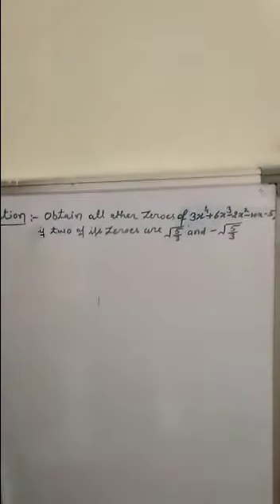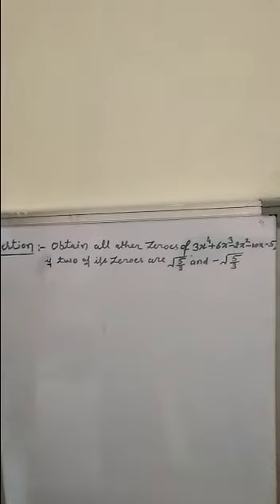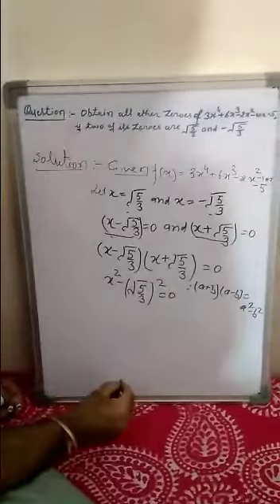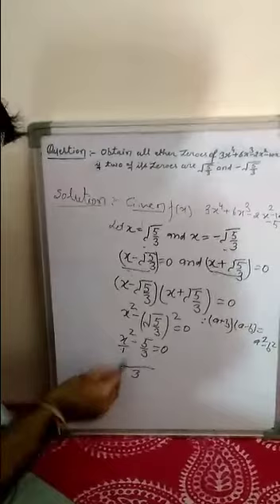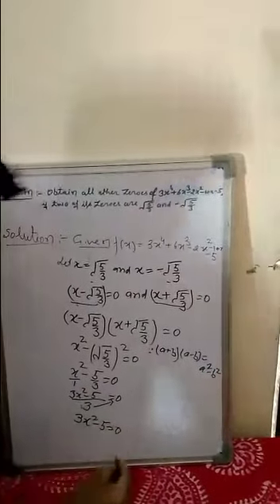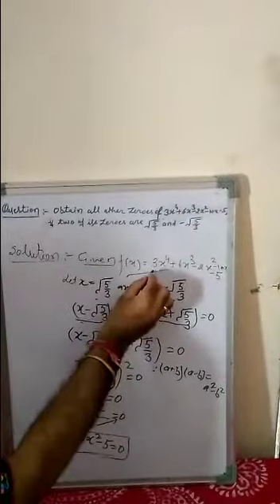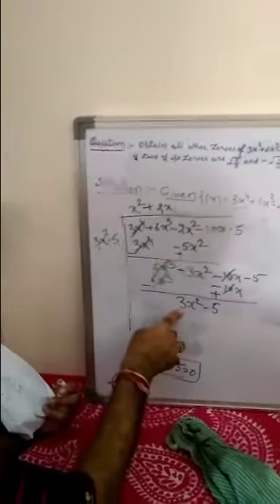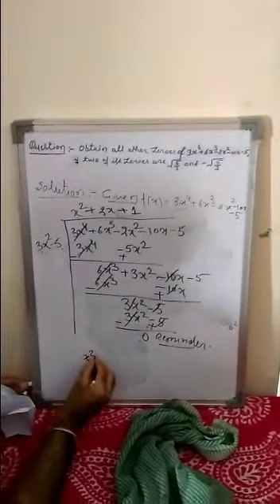Class 10th 'Polynomial' Topic 3 By Mandloi Sir